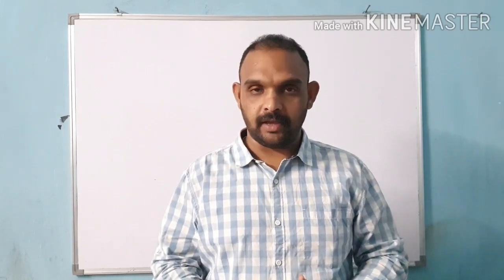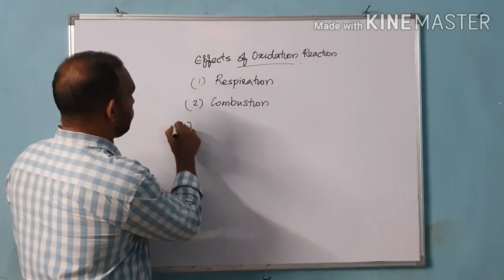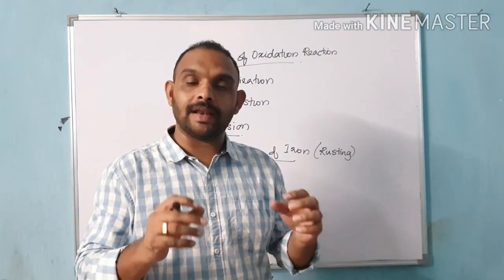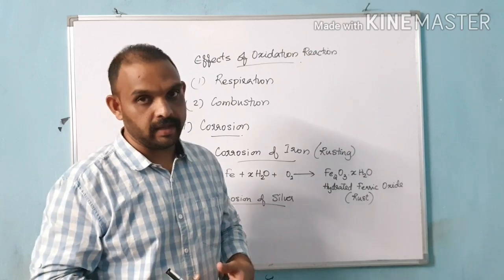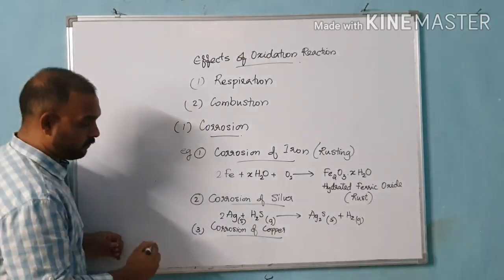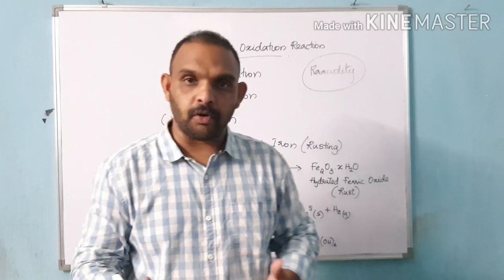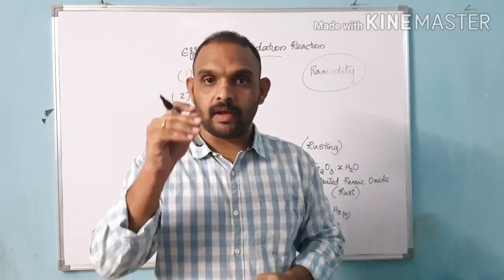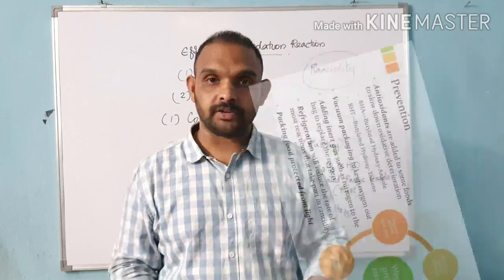Effects of OXIDATION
Very easy explanation with examples
What are the effects of OXIDATION ???desirable and undesirable effects,CORROSION  and RANCIDITY